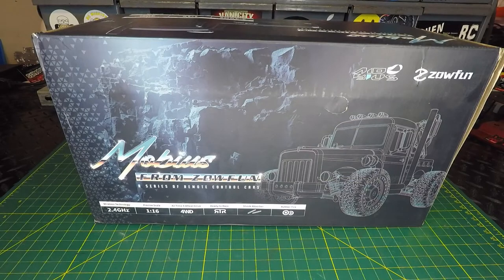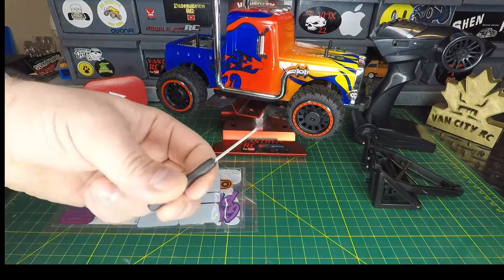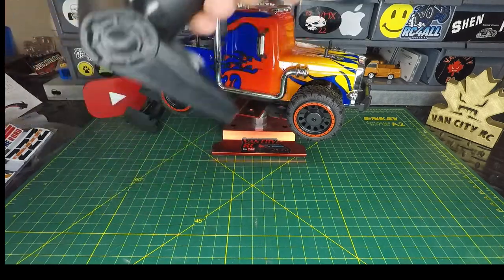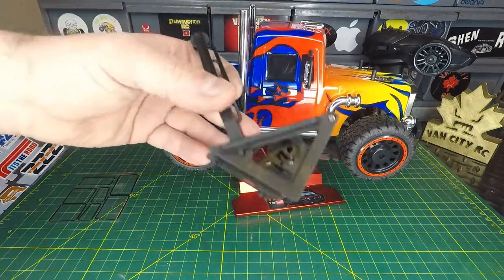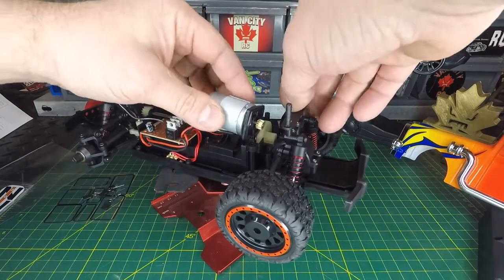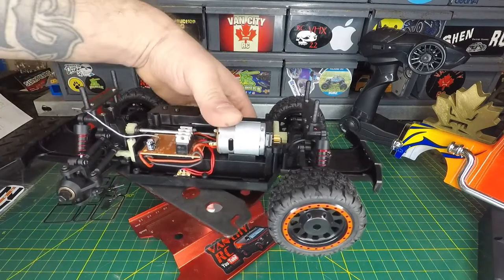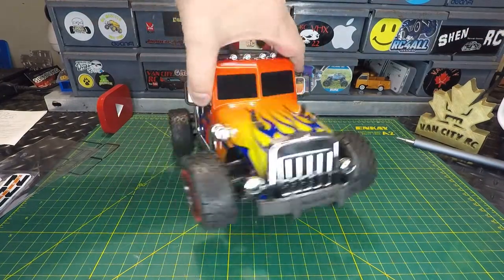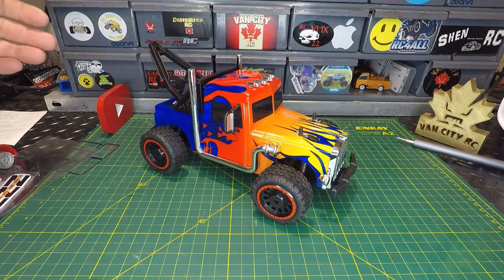ZOWFUN Mobius AOB J901, 1:16 Scale 4WD RC Tow Truck. 1st Look & Overview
ZOWFUN Mobius AOB J901, 1:16 Scale 4WD RC Tow Truck AKA
Optimus Primetime is awesome looking but does require some upgrades

I have plans to make a drift tow truck out of this one. I'll need to do some upgrades to make it fully proportional and either find or print some wheels for it.